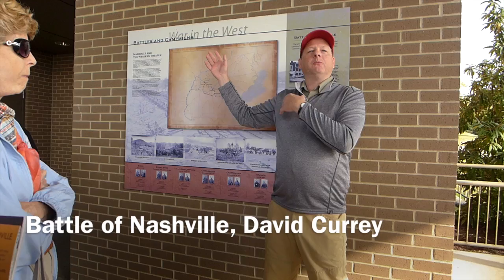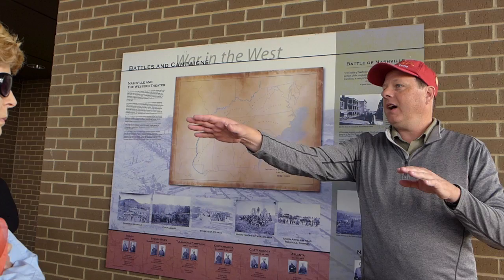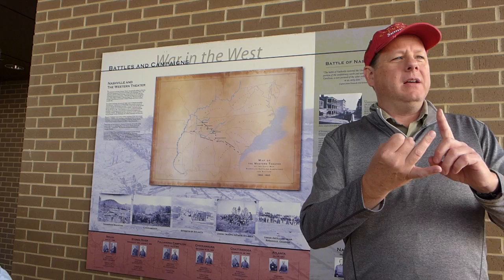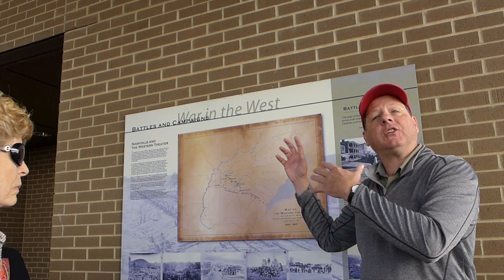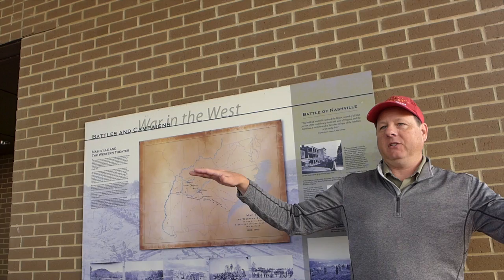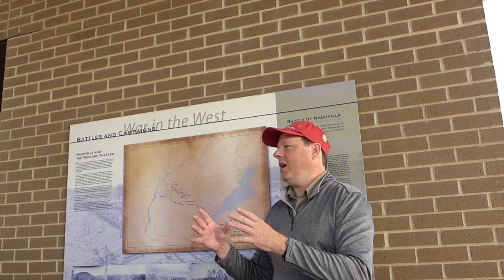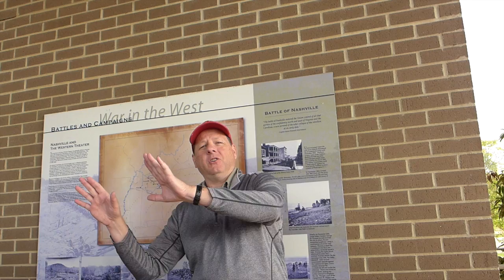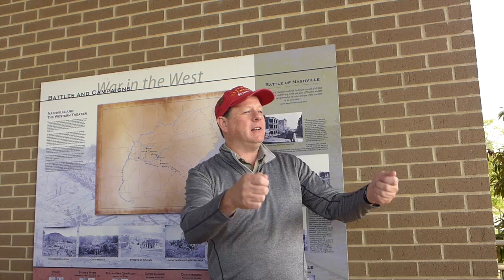Battle of Nashville, David Currey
Historian David Currey talks about the importance Nashville had in winning the Civil War and what leads up to the Battle of Nashville.